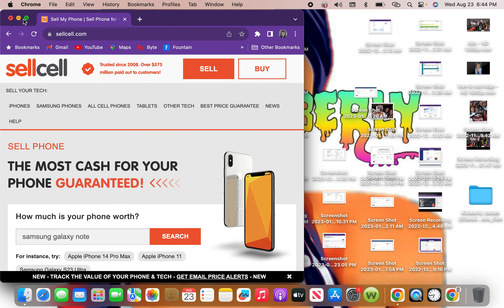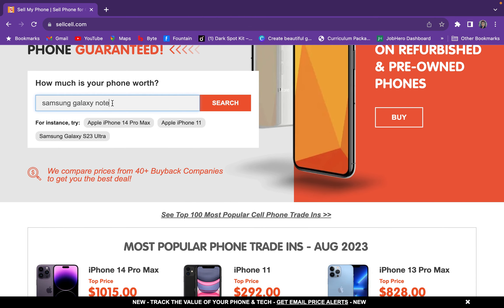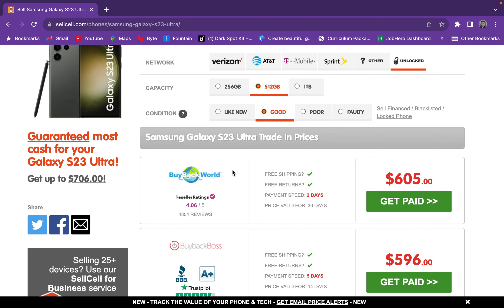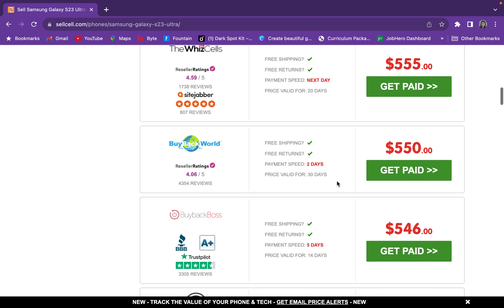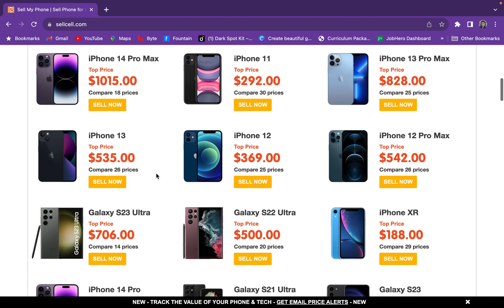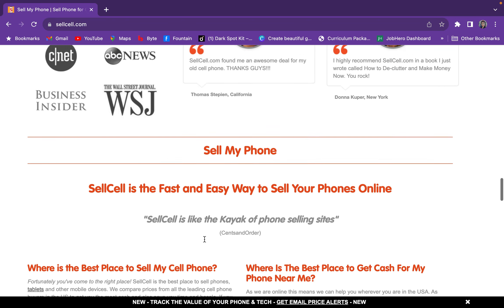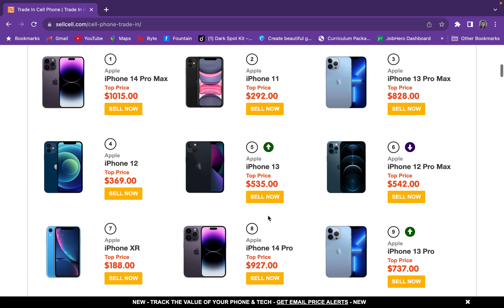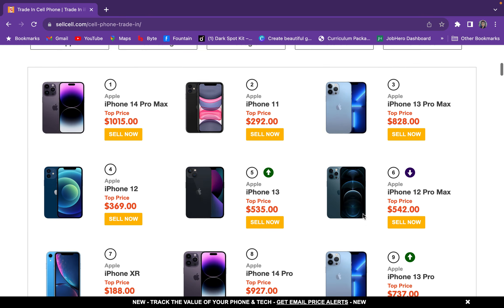how to sell your cell phone and get the most (MONEY)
Have you seen the Klarna app? Try it using my link and you can get a $20 reward.

hello, Kings & Queens